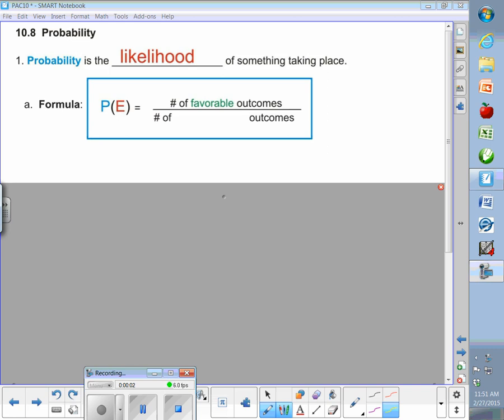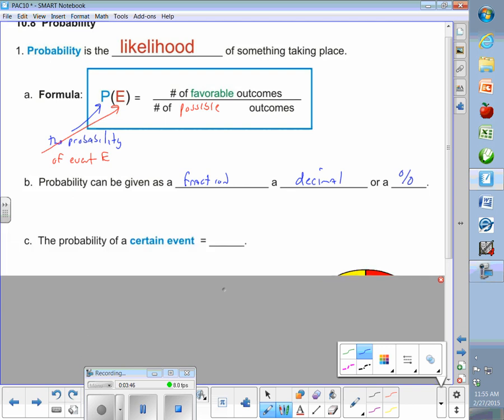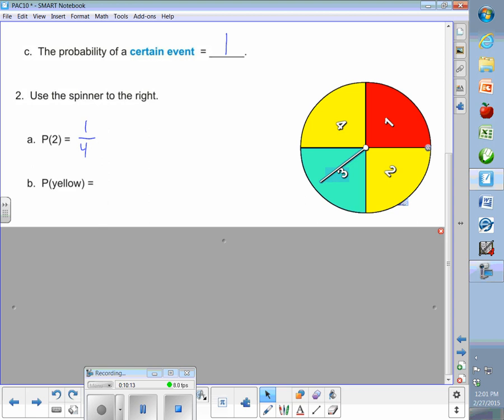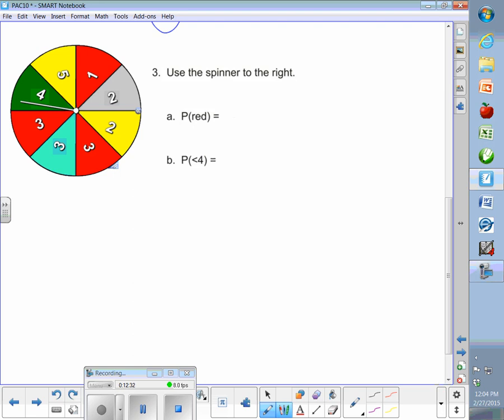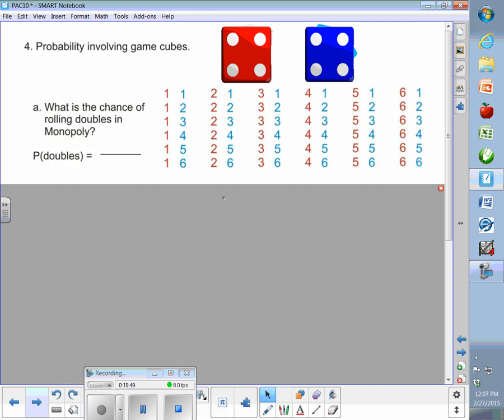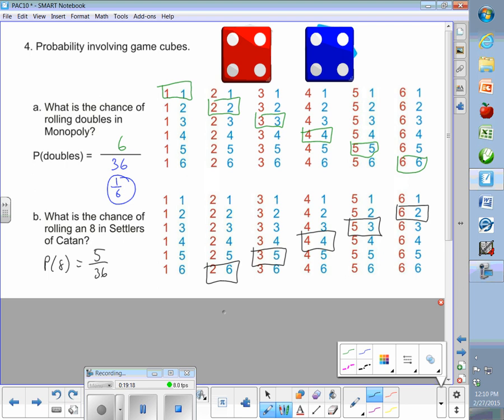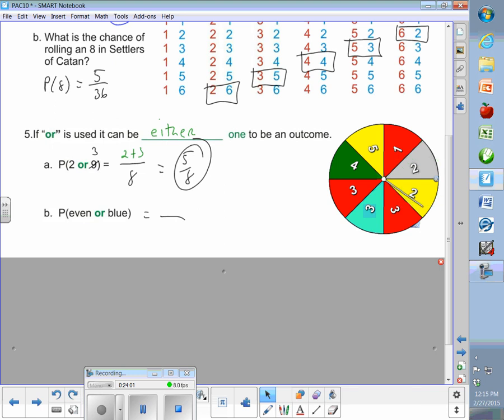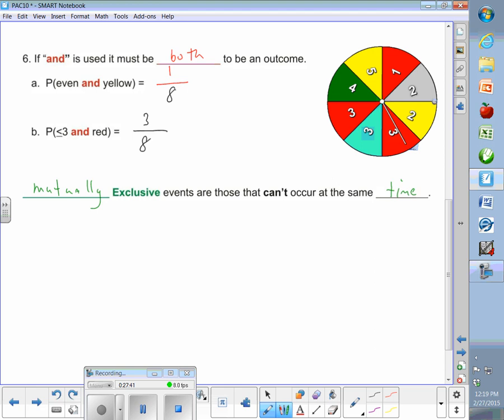Pre Algebra Lesson 10.8 Probability